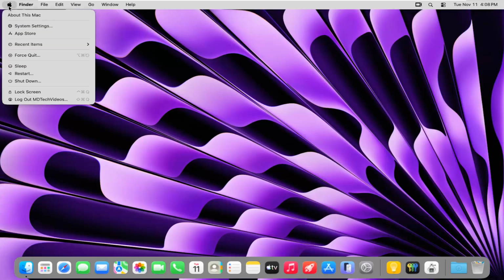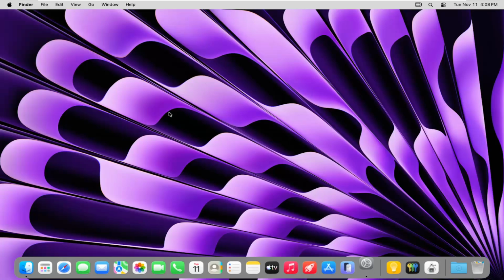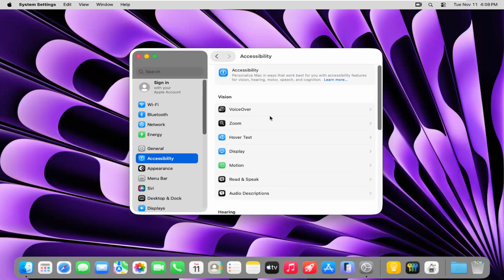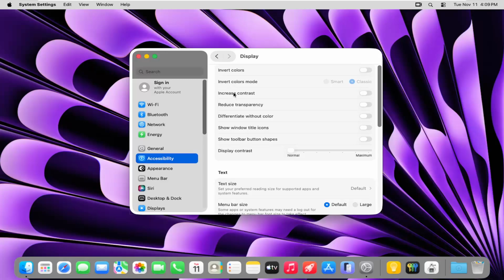How To Enable Increased Contrast on macOS [Guide]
This tutorial explains how to enable Increased Contrast on macOS, an accessibility feature designed to enhance screen clarity by making text, buttons, and interface elements more distinct. By turning on this setting, users can improve visual accessibility by increasing the contrast between various UI components, making it easier to see and navigate. The guide is ideal for users with visual impairments or those who need a higher level of contrast for better screen readability. By following this tutorial, you’ll learn how to adjust macOS settings to enable Increased Contrast and improve overall system usability.

Issues addressed in this tutorial:
enable increased contrast macOS
macOS accessibility settings
mac higher screen contrast
mac visual accessibility
mac interface clarity macOS
mac screen readability macOS
macOS UI customization
mac assistive technology
improve mac visual interface
mac screen contrast settings

Enabling Increased Contrast on macOS helps enhance visual distinction between elements, reducing the difficulty of identifying text and controls on the screen. This tutorial provides simple, step-by-step instructions for adjusting the contrast settings to suit personal or accessibility needs. Whether for better readability or a more defined interface, Increasing Contrast can make your macOS experience more comfortable. It’s a useful guide for macOS users seeking an accessible and clearer display for everyday tasks.